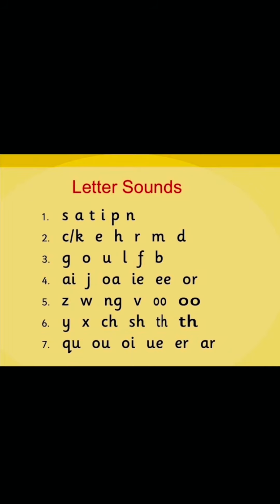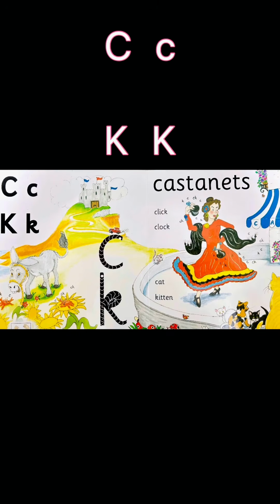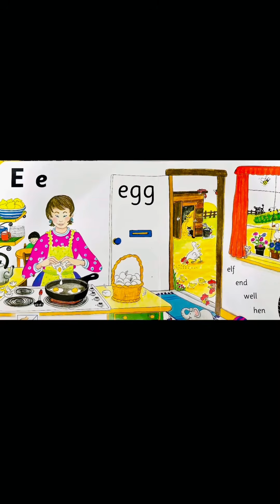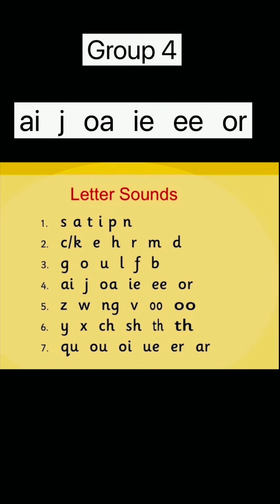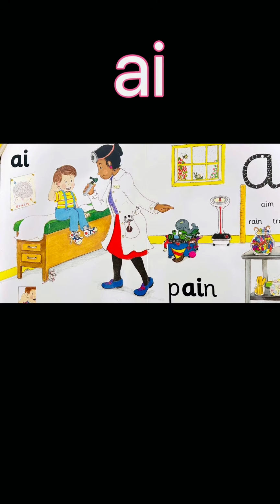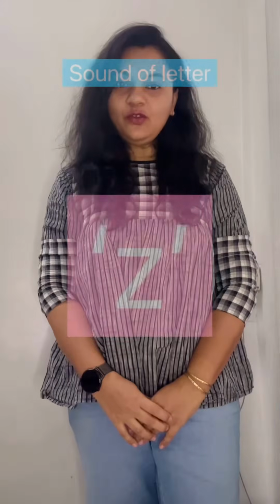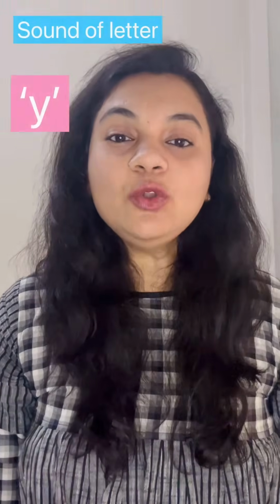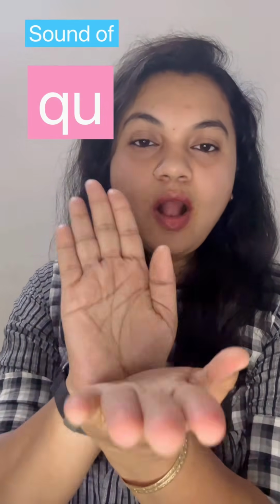Jolly phonics 42 letter sounds with actions / 42 sounds of Jolly phonics with actions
42 letter sounds in Jolly Phonics:
s, a, t, i, p, n.
c k, e, h, r, m, d.
g, o, u, l, f, b.
ai, j, oa, ie, ee, or.
z, w, ng, v, oo, oo.
y, x, ch, sh, th, th.
qu, ou, oi, ue, er, ar.